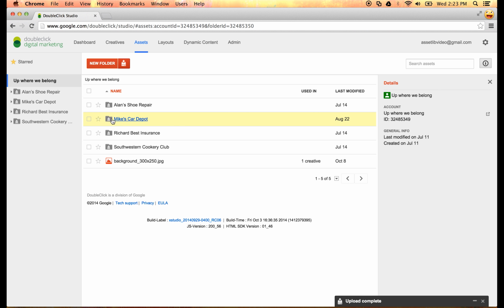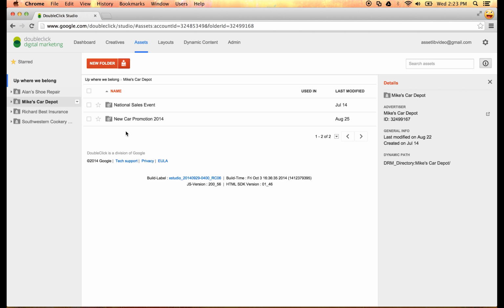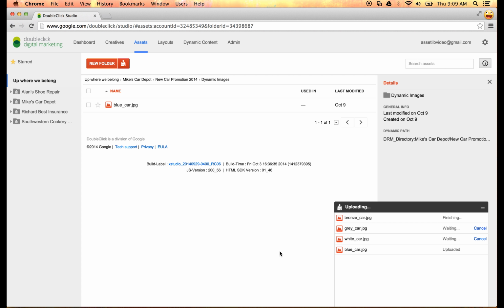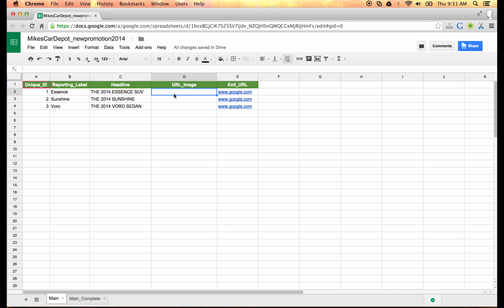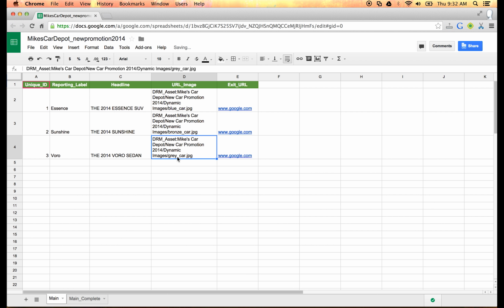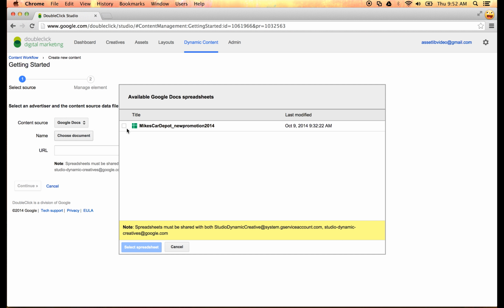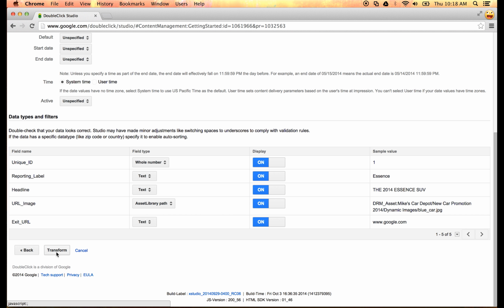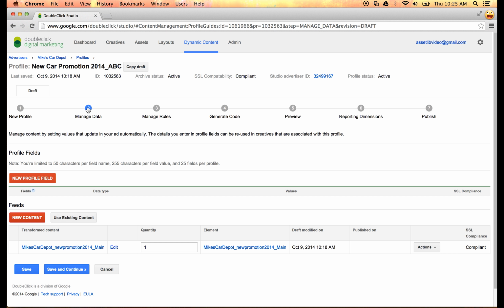4 Asset Library Advanced Dynamic RM